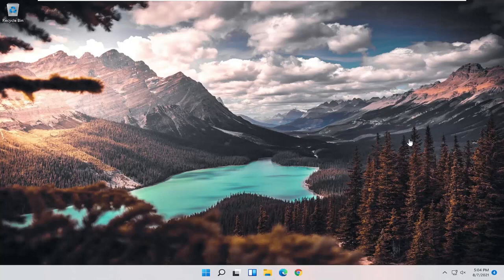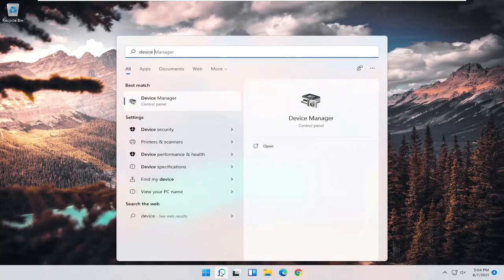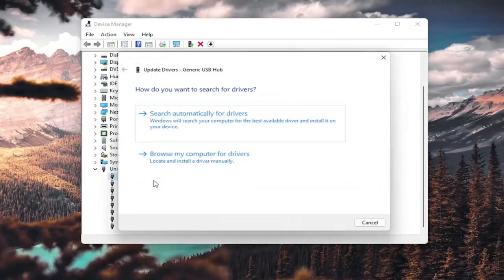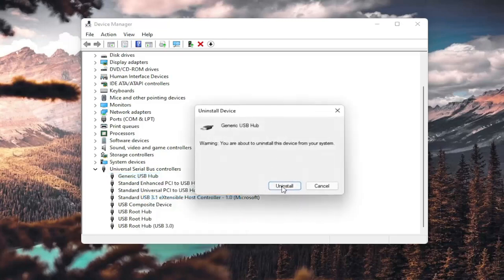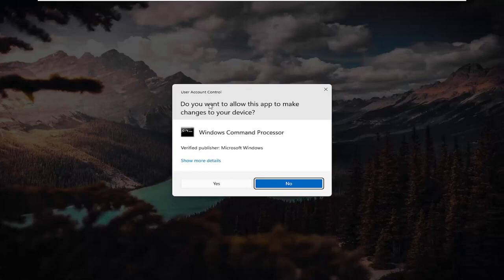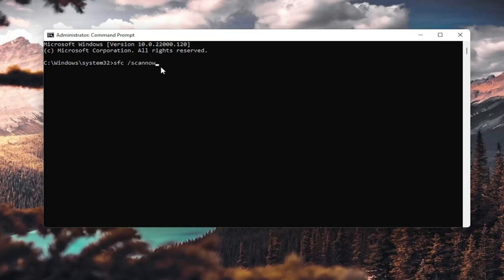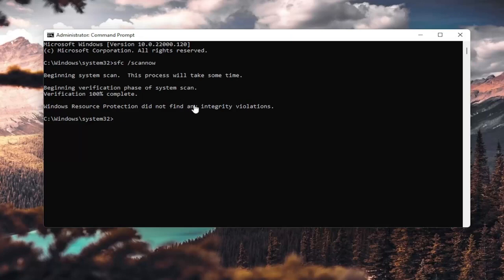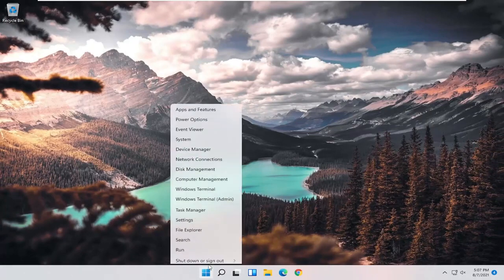USB Device Not Recognized on Windows 11 [Solution]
Are you getting a “USB device not recognized” error whenever you plug in a USB mouse, keyboard, camera, or other device? I can’t live without USB ports and currently have 5 ports on my computer so that I can connect my mouse, keyboard, camera, phone, and printer to it all at once!

For those of you with even more USB gadgets, you probably have connected a USB hub to one of your USB ports so that can you connect even more devices. Most of the time this works great, but occasionally your computer might stop recognizing USB devices. The odd thing about this error is that the ports are working just fine, as I was able to still charge my cell phone without a problem, but couldn’t get my camera recognized using the same port.

Issues addressed in this tutorial:
usb device not recognized keeps popping up windows 11
usb device not recognized keeps popping up nothing plugged
usb device not recognized laptop
usb device not recognized Logitech mouse